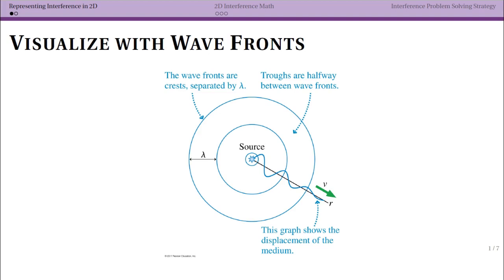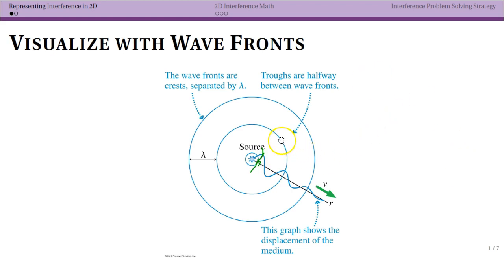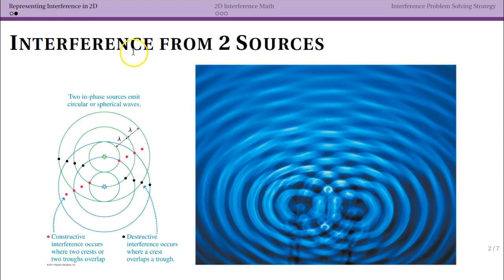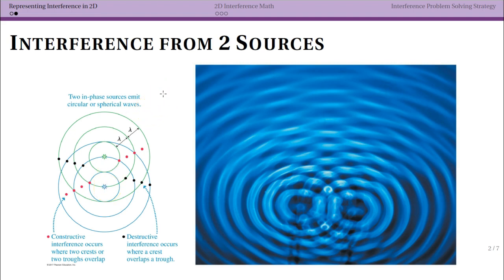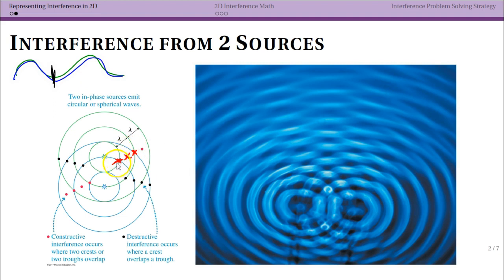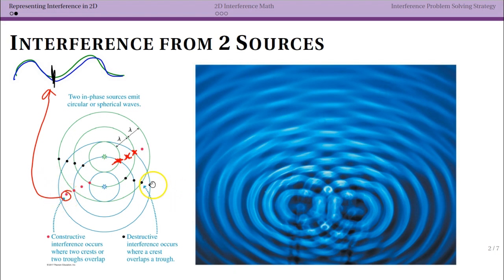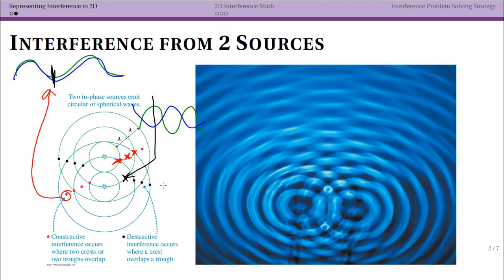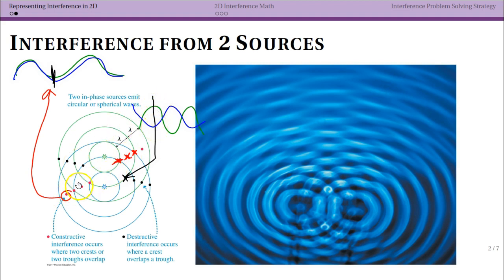Representing Interference in 2D (17.7)